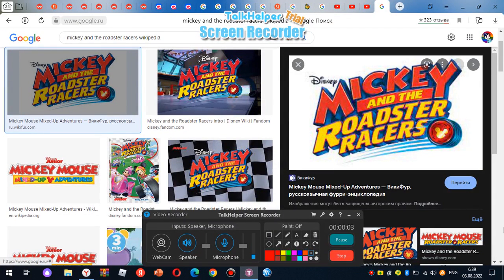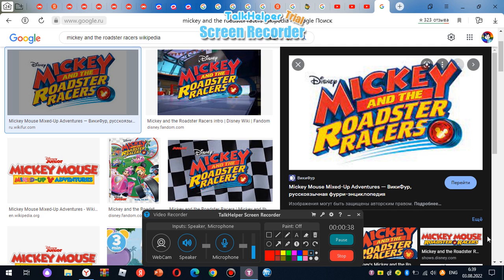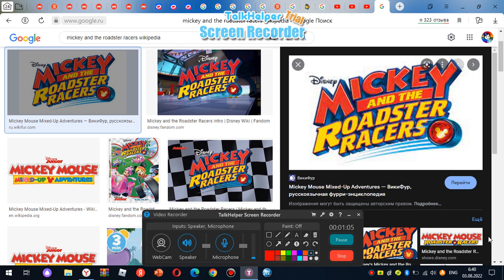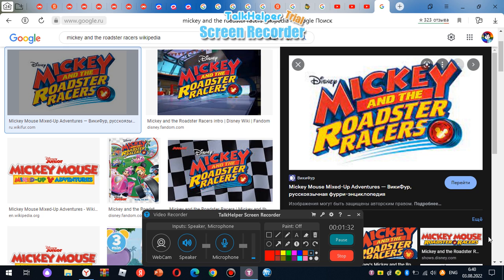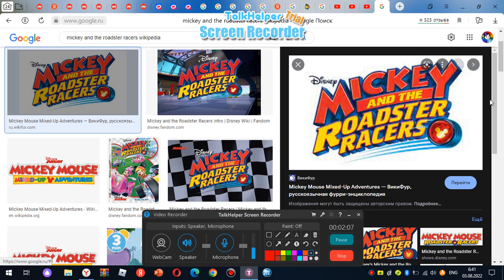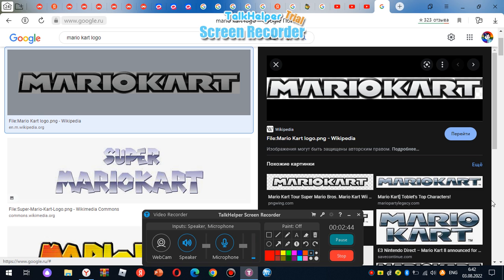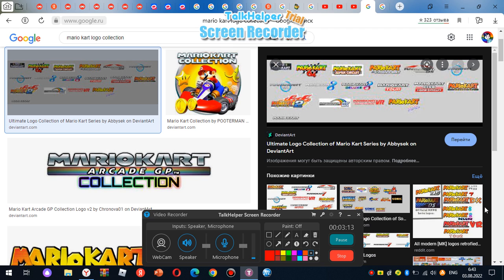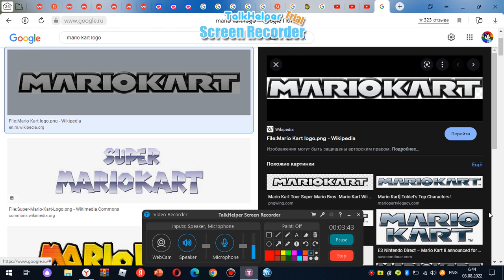Leonid Salute Ultimate #166: Mickey and the Roadster Racers & Mario Kart [Double Salute]